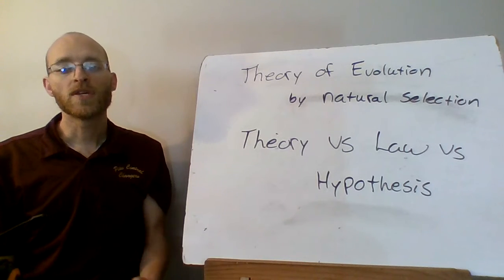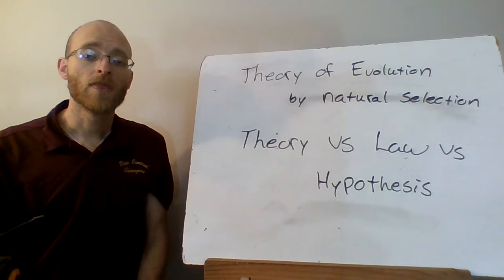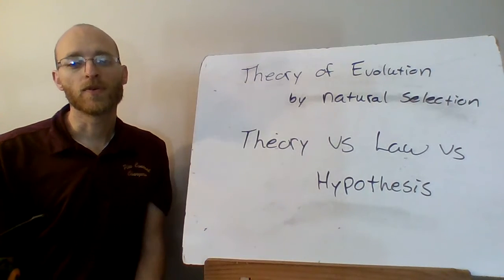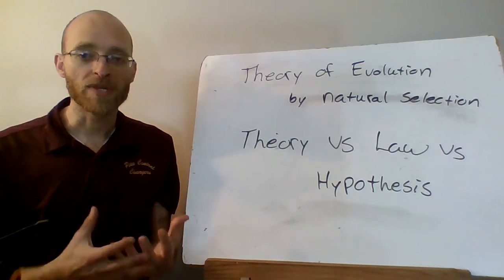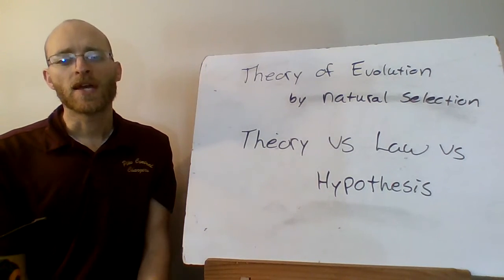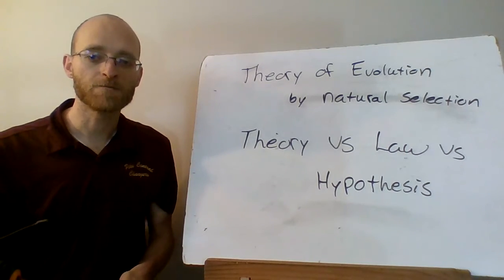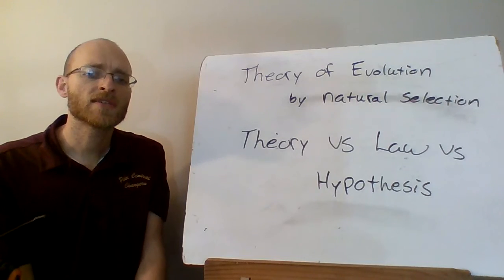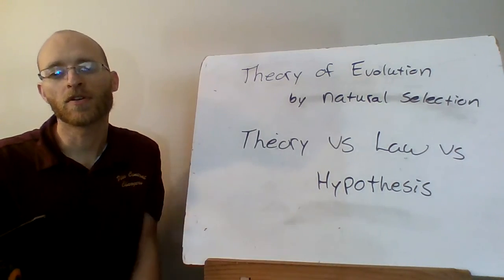evolution by natural selection